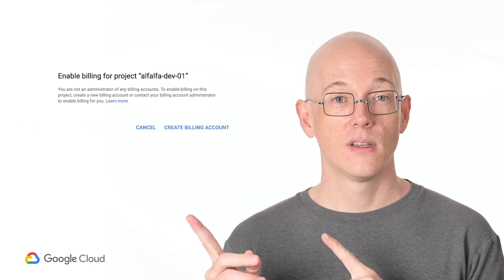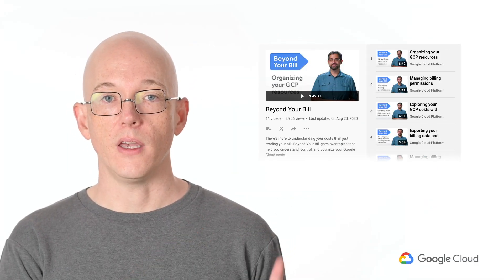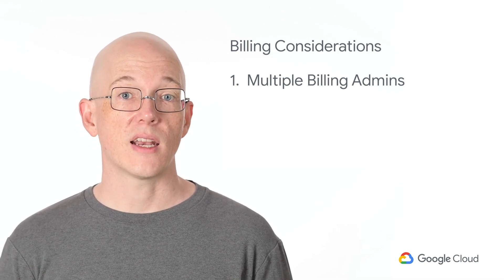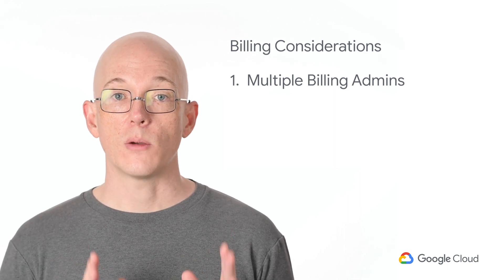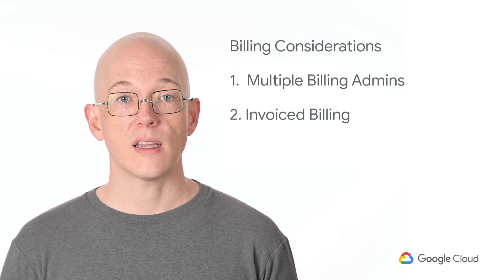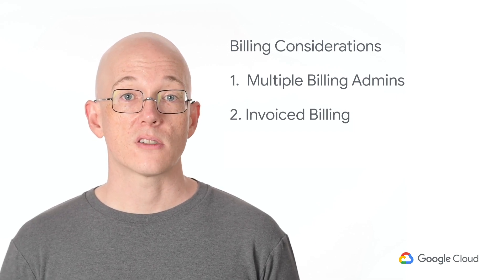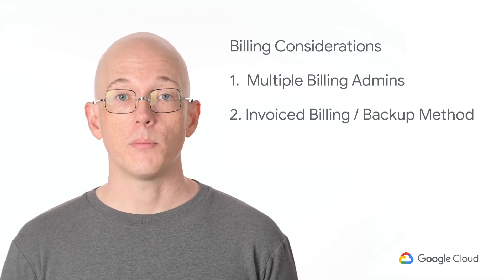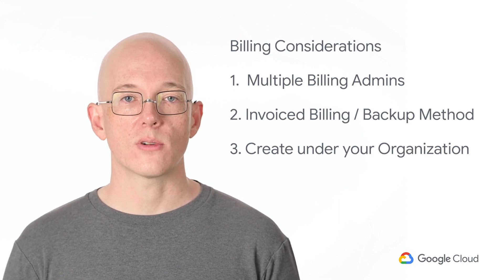Level Up From Zero Episode 5: Cloud Billing & Further Resources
Welcome to Level Up: From Zero - the show where we show you how to get started with Google Cloud, hands-on.

In this episode, Solutions Architect Joseph Holley discusses further resources you can use to learn about billing, the free tier, and Anthos.

00:27 - Series recap
00:54 - Free Trial and Free Tier
01:22 - Billing considerations
02:35 - Anthos introduction
03:05 - Wrap-up